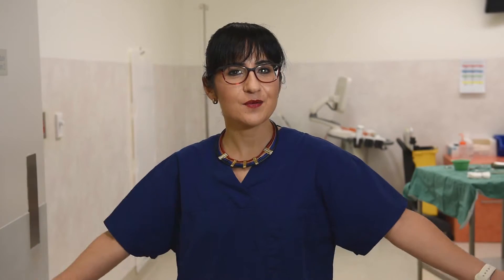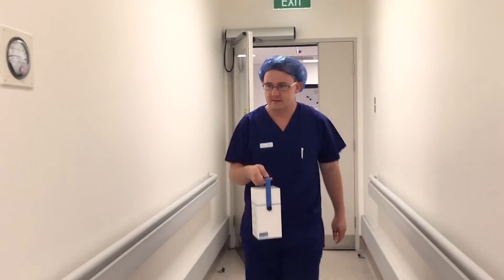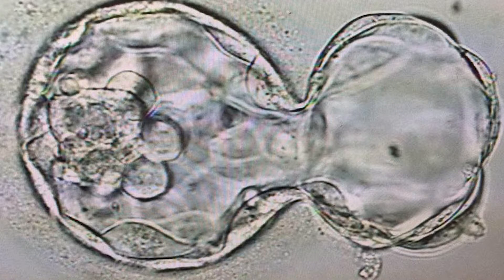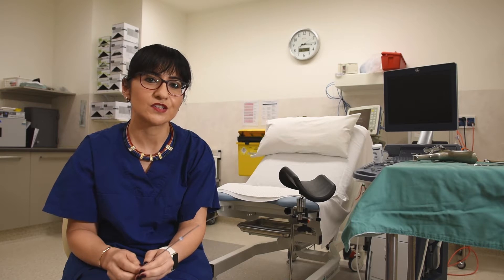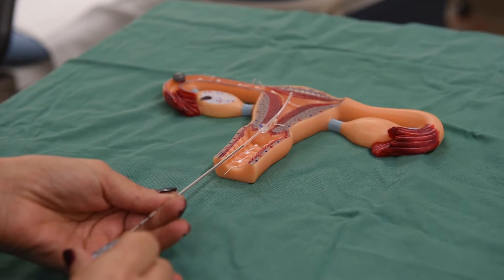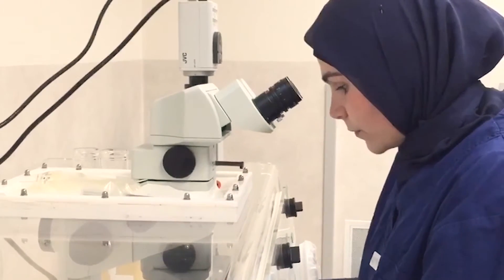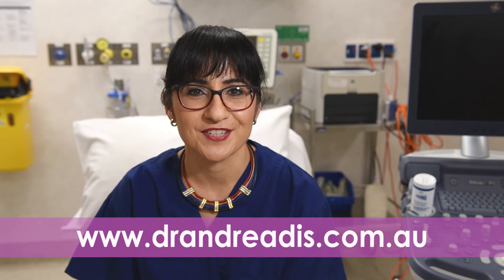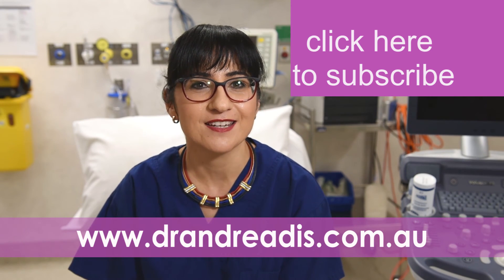Dr Tash TV Series 2, Ep 12 Embryo Transfer at Genea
Embryo Transfer at Genea, World Leading Fertility
Written by Dr Natasha Andreadis.
Dr Tash TV for more eps.

Dr Natasha Andreadis is a Sydney based, Certified Fertility Specialist and Gynaecologist. Dr Tash has a special interest in Nutritional Genetics, environmental and lifestyle medicine. She aims to help and educate women of all ages and stages in life. She encourages women to share ideas and stories that may make a positive impact upon the lives of others.
She has a holistic view of health; from the food we eat to the people we greet.